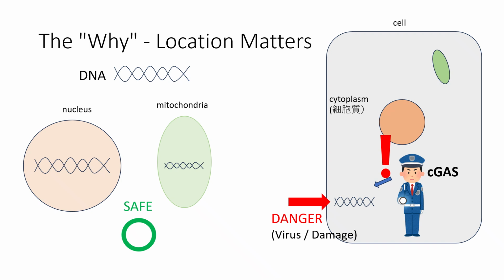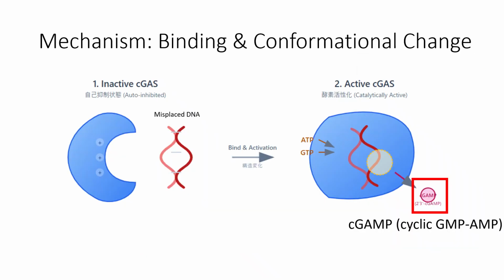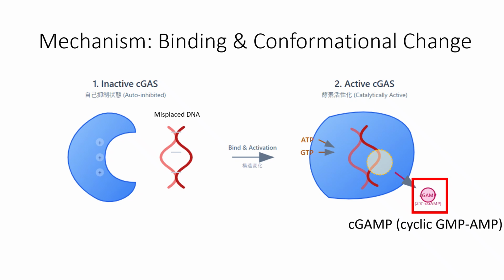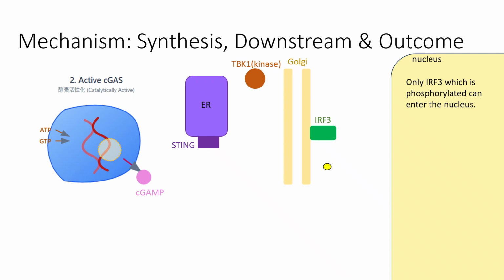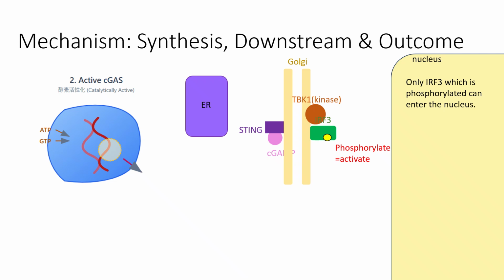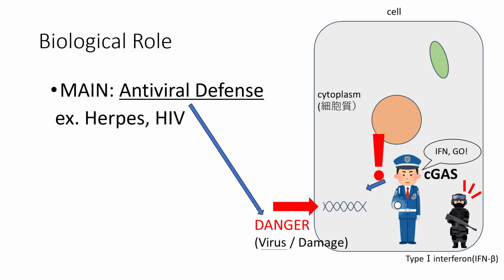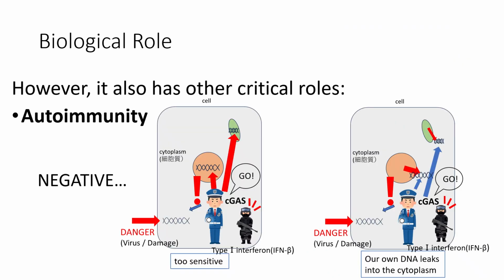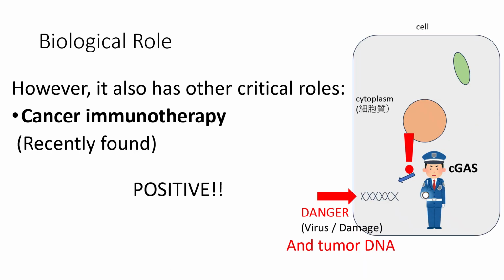1218 G20 cGAS